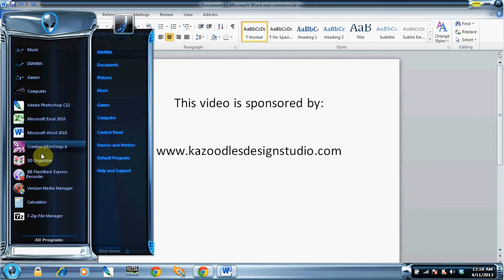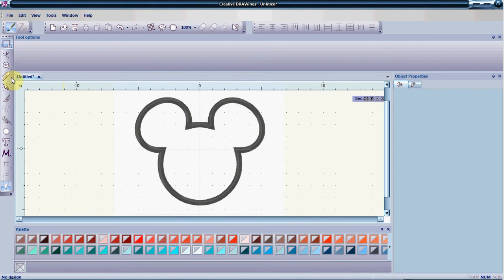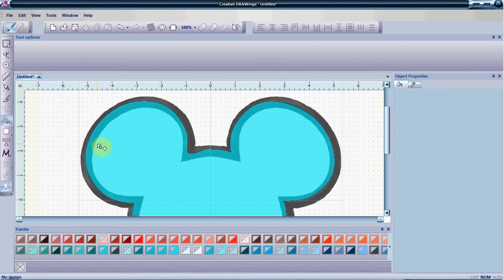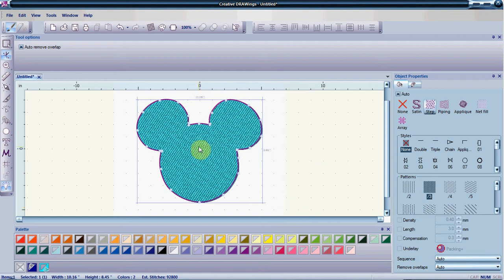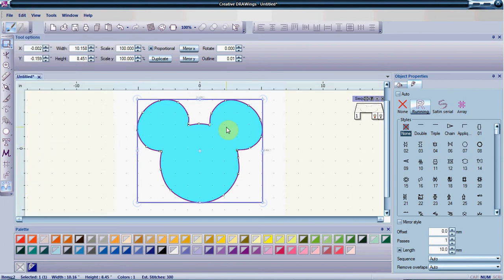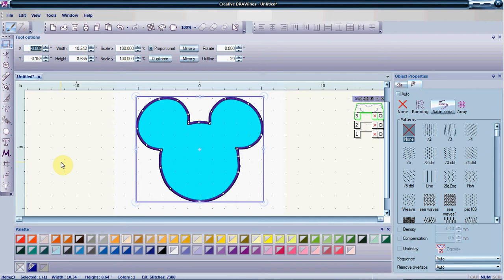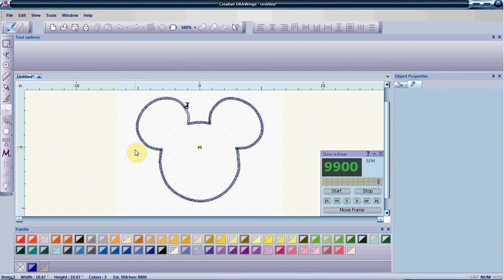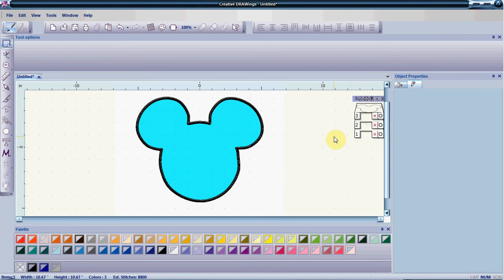AppliqueforCD6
A quick video on how I create applique designs in Creative Drawings 6. This method gives me the best results and keeps my clients happy! :)

Kazoodles Design Studio (on facebook) and The Cat's Pajama's on facebook!